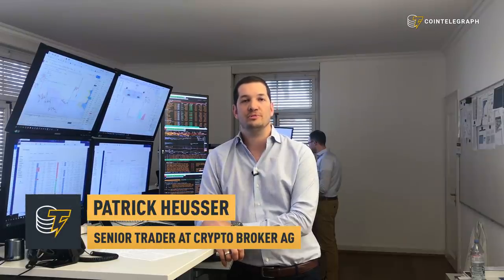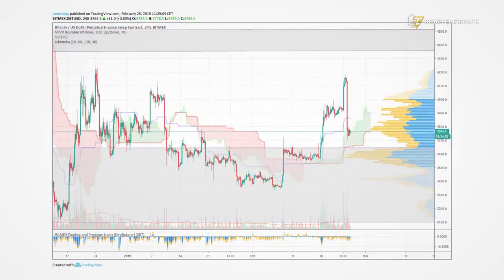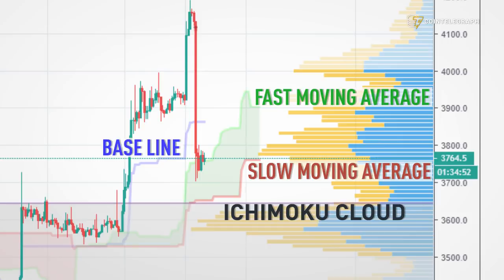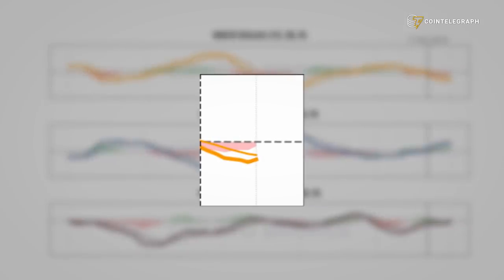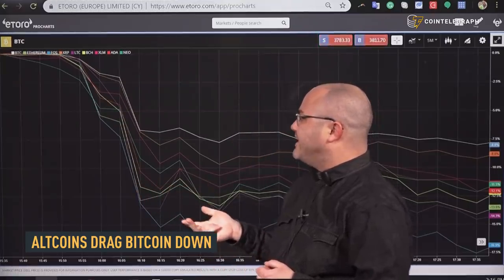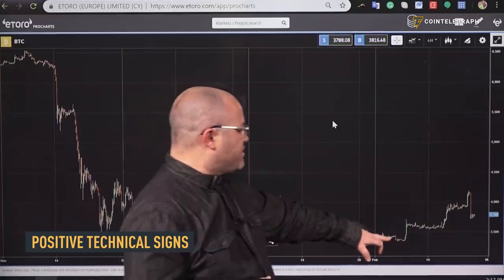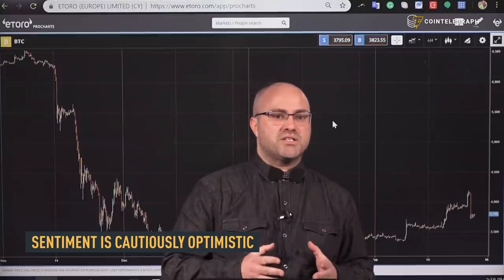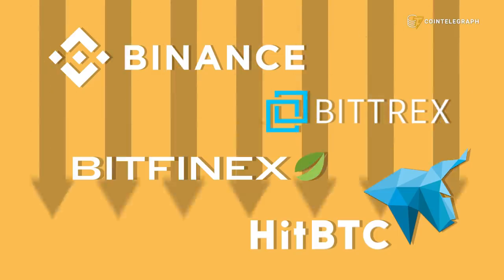Altcoins Drag Bitcoin Down | Crypto Markets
After breaking $4,200 Bitcoin went through the correction, but the sentiment is still positive. Mati Greenspan from eToro believes we’ve found the bottom and that altcoins are dragging Bitcoin down. Patrick Heusser from Crypto Broker AG continues the technical analysis and explains what the Ichimoku cloud is.